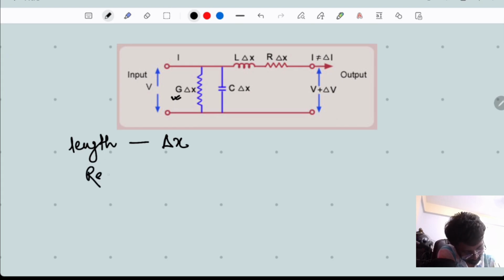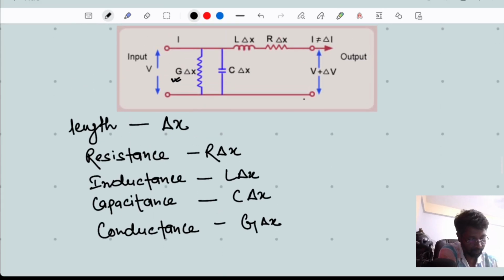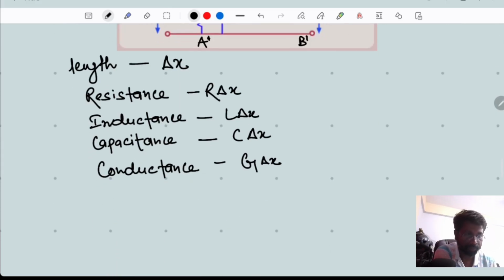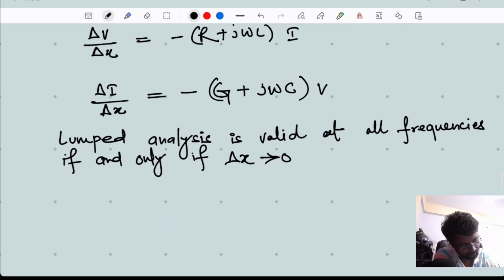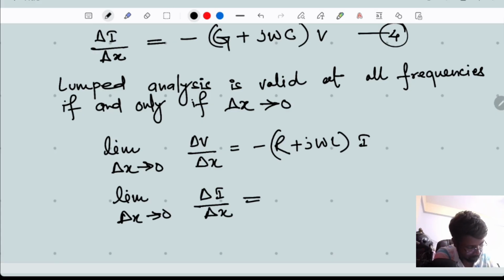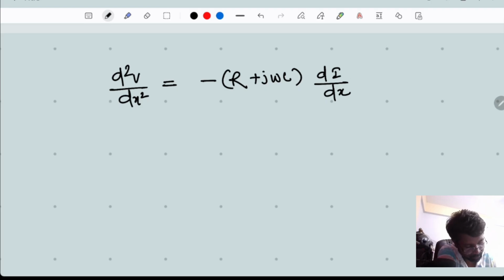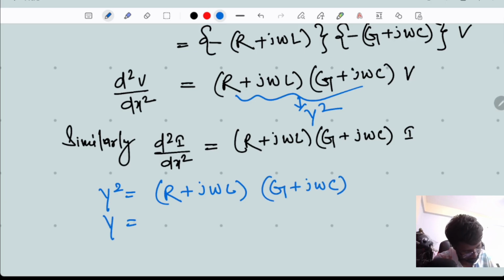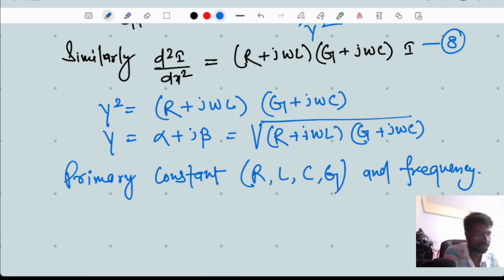Voltage and current equation in transmission line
This lecture describe the voltage and current expression in transmission line.